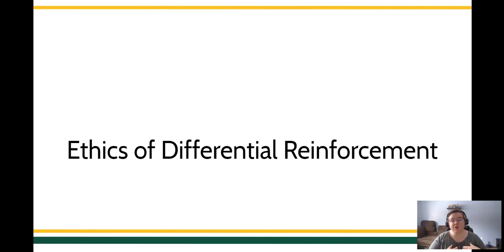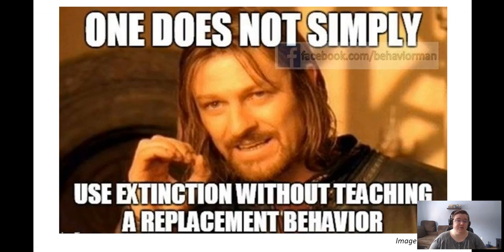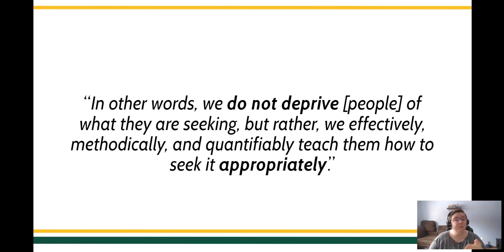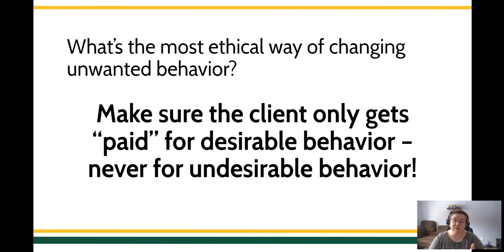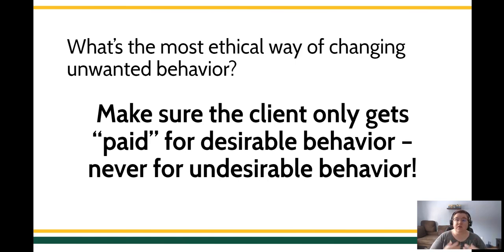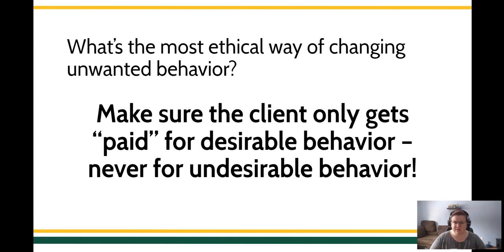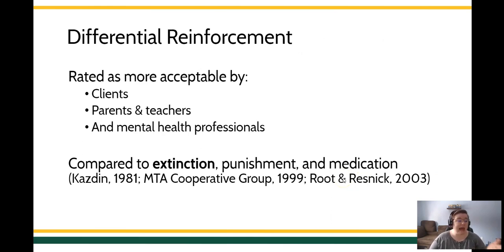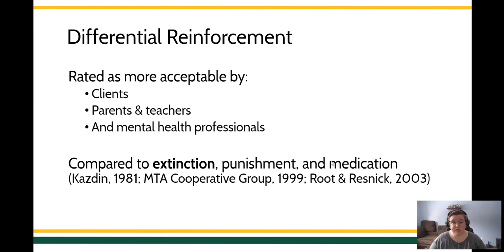Ethics of Differential Reinforcement